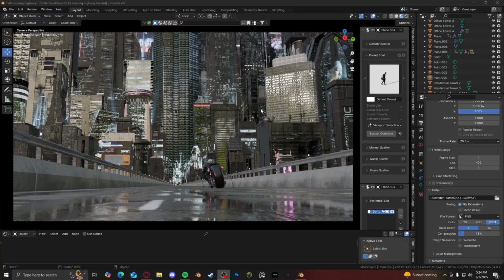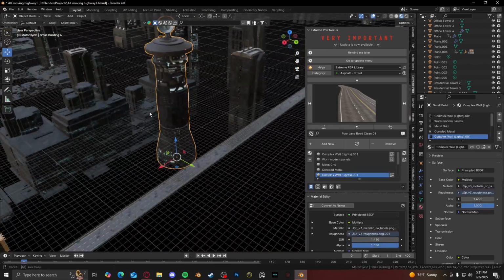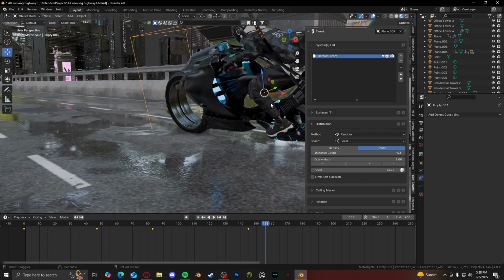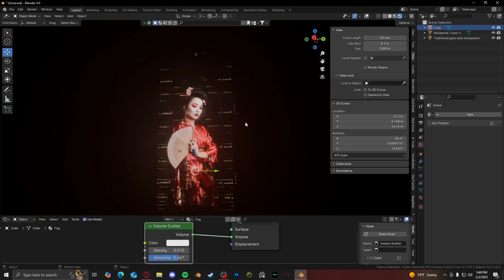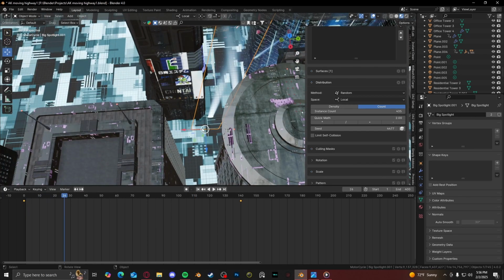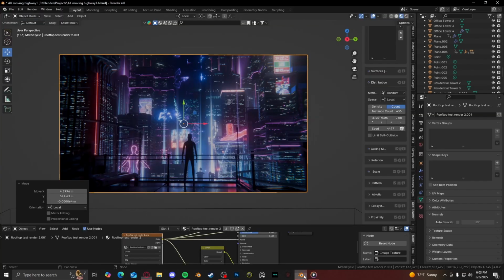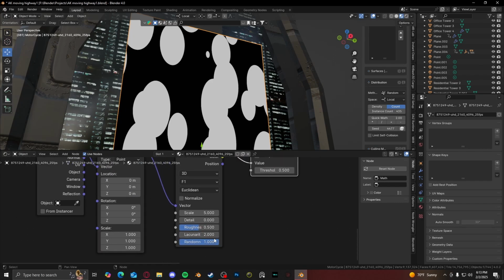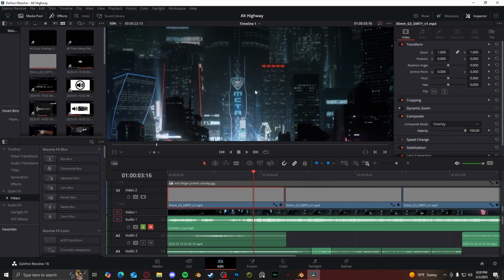How to make Cinematic Cyberunk scene in Blender - 6 building assets included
Thank you guys so much for the support! i will upload the tutorial on the second render I mentioned within the next two days its a long video. Sorry it was a little late ive been busy with my part time job but I'll work diligently

When my account is verified I will post the link to this description! (24 hours)